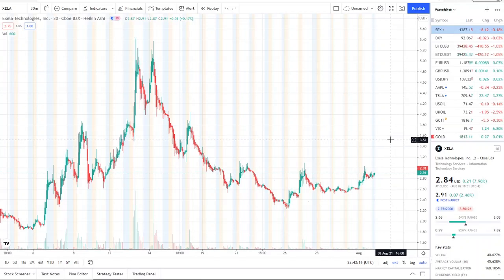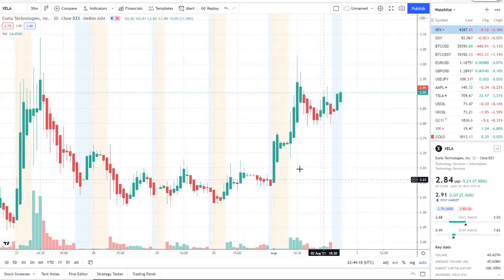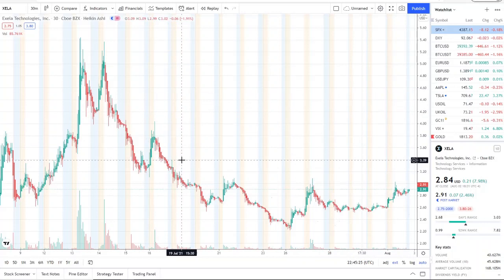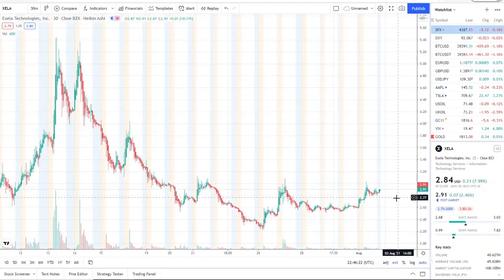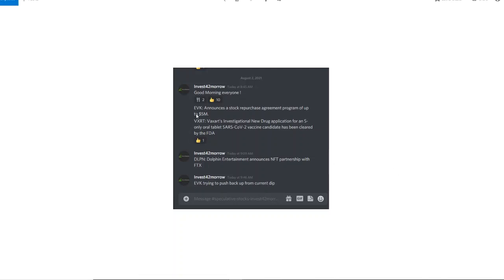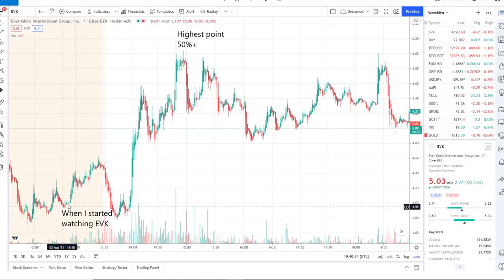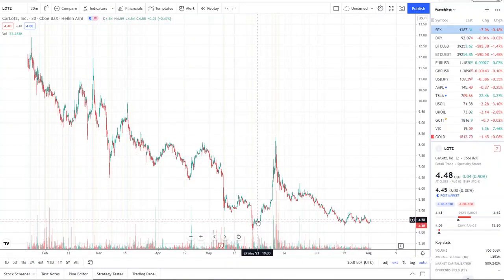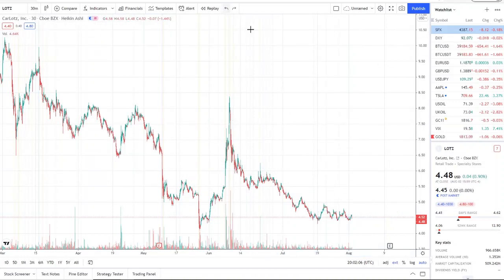XELA Stock | Exela Technologies Stock Price Prediction! What I am doing Now!!!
XELA Stock - Exela Technologies Stock Price Prediction

We go over the XELA stock - Exela Technologies stock, and give our stock price prediction on the XELA stock, our XELA stock price analysis, and stock price forecast on XELA.

XELA STOCK: THIS IS A XELA STOCK PRICE PREDICTION, XELA STOCK PRICE ANALYSIS, AND A XELA STOCK PRICE FORECAST VIDEO.